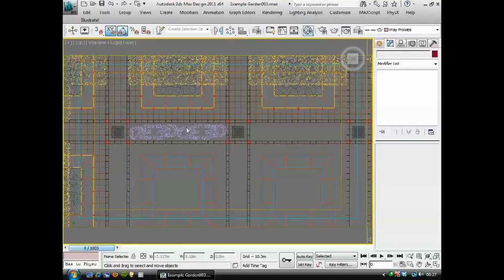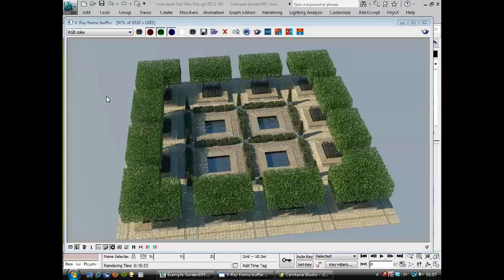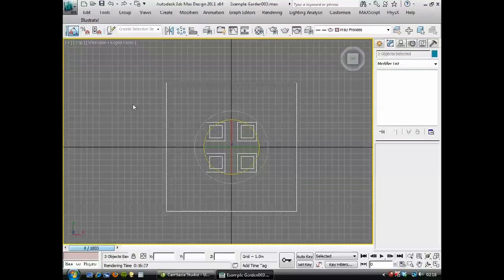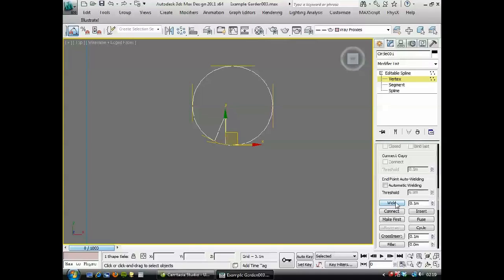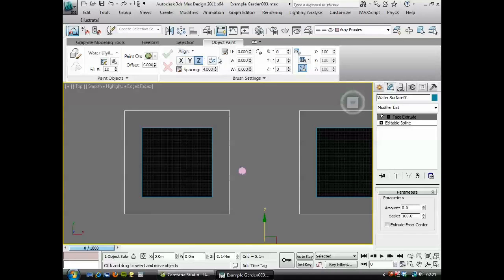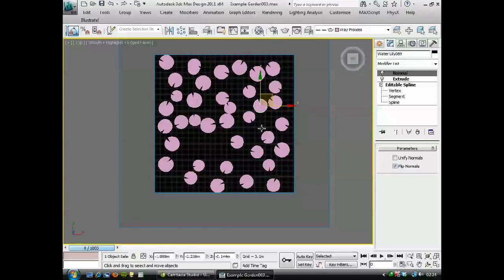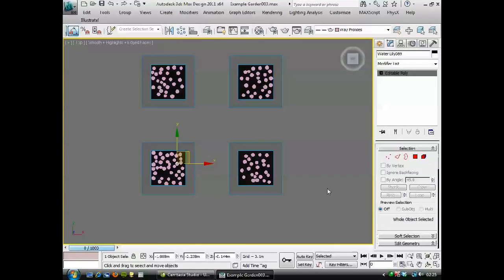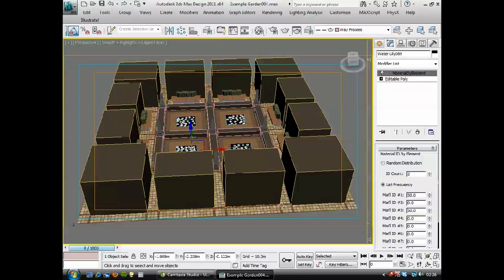Create a formal garden in 3ds Max (13 of 13)